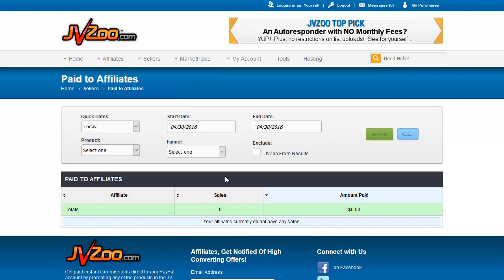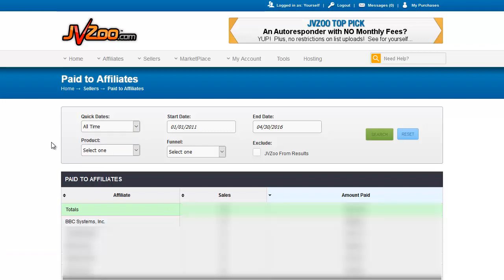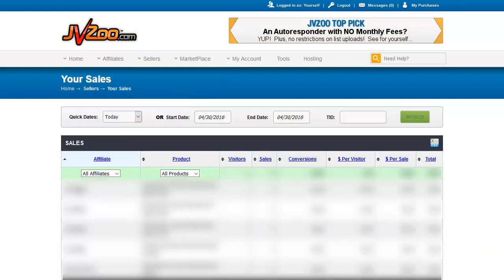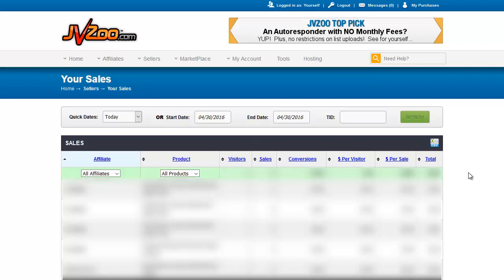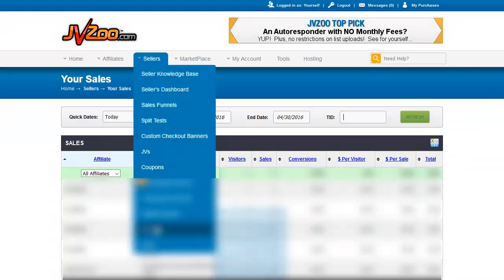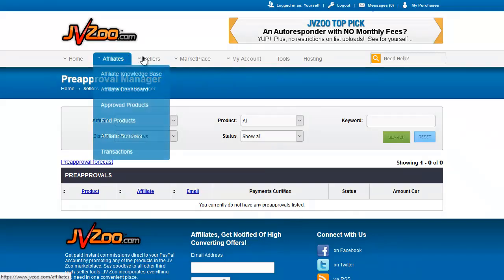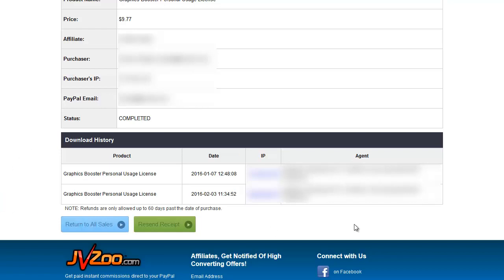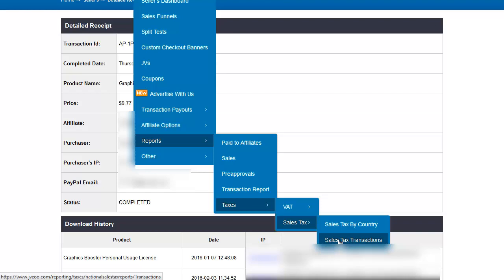JVZoo Tutorial Seller Reports